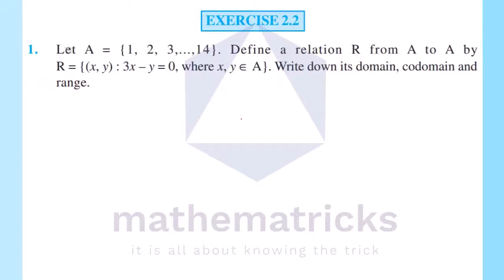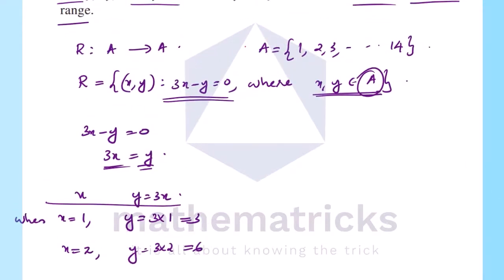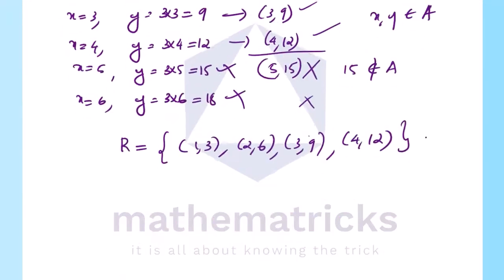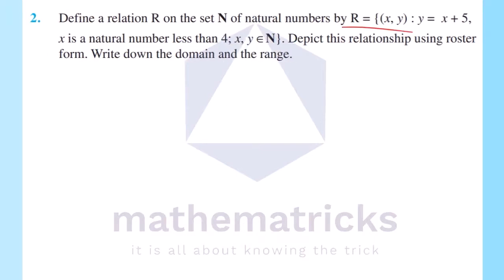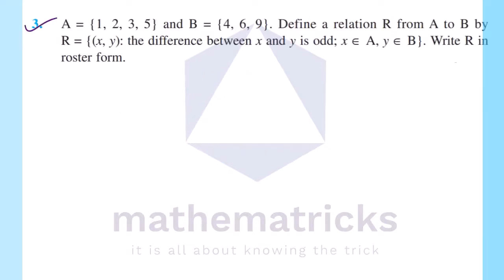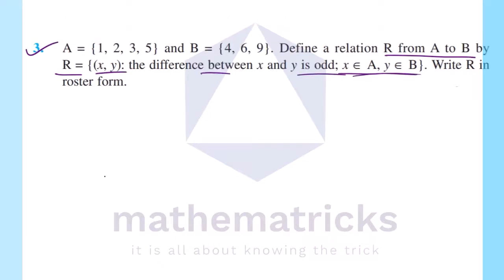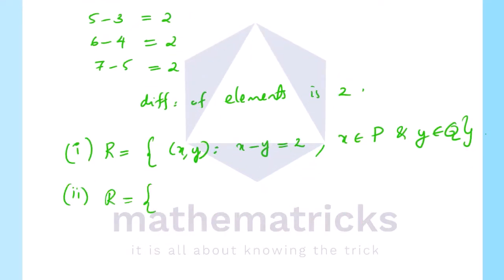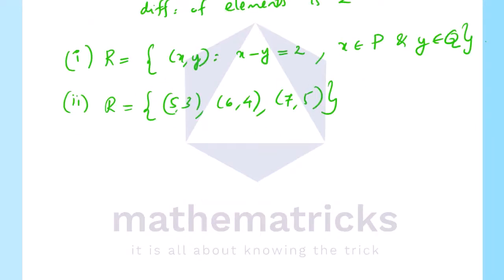Relations and Functions|Exercise 2.2 Solutions|Class 11|Maths|Chapter2|Plus One|Malayalam|CBSE|NCERT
Relations and Functions -Exercise 2.2 Solutions 1-4